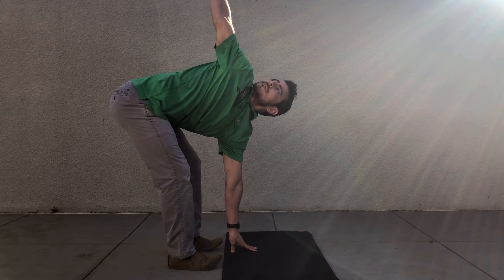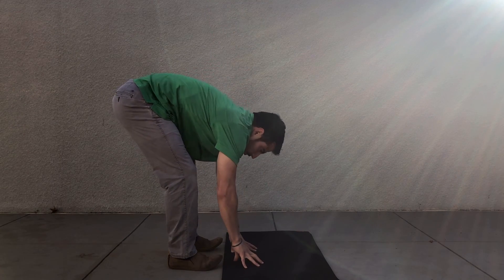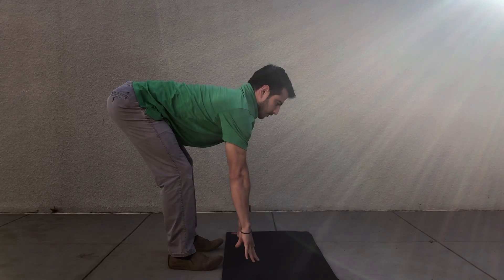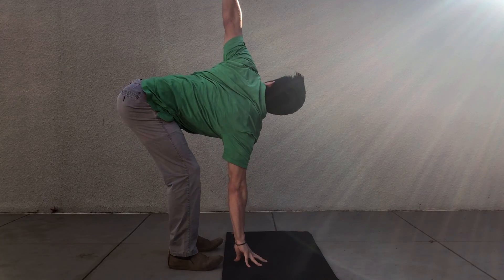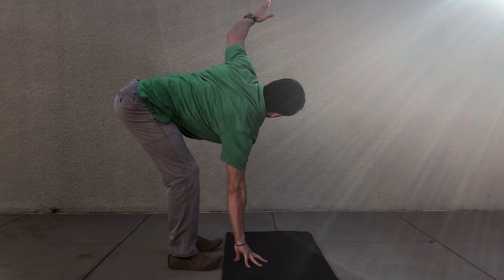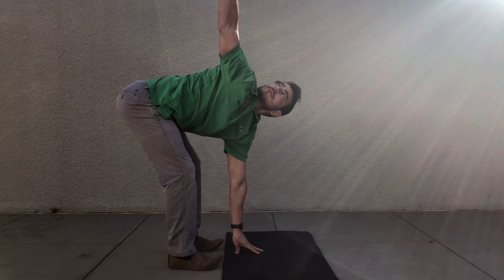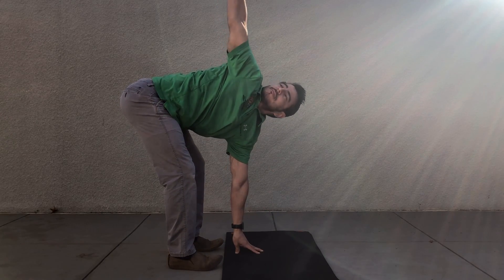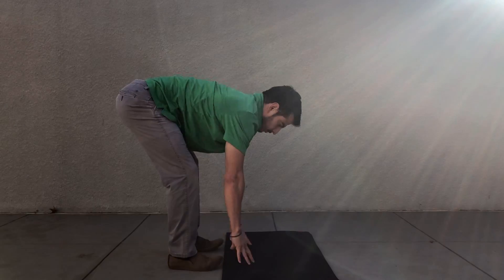7. Windmill Spine Rotation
Windmill Spine Rotation